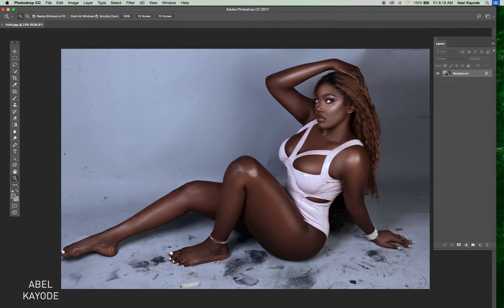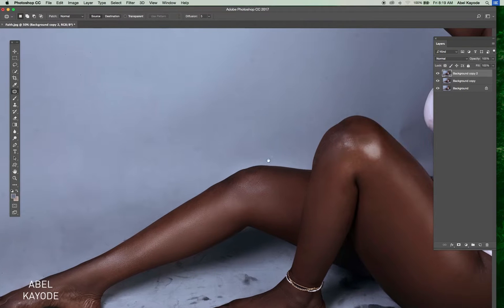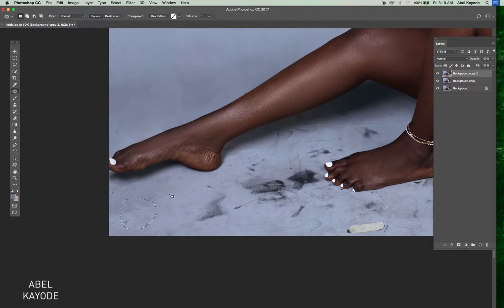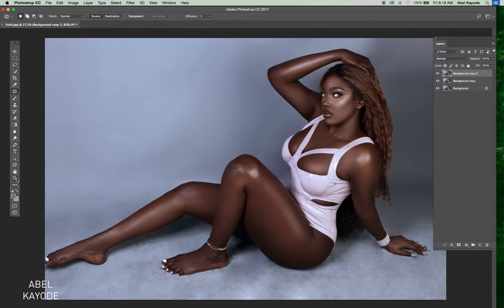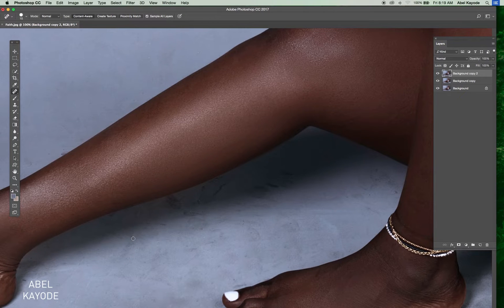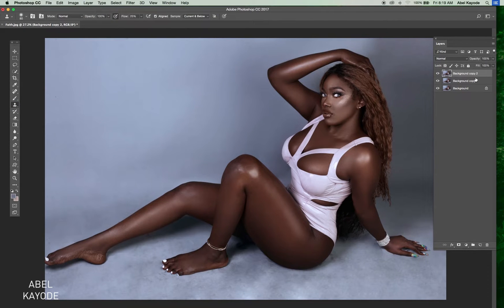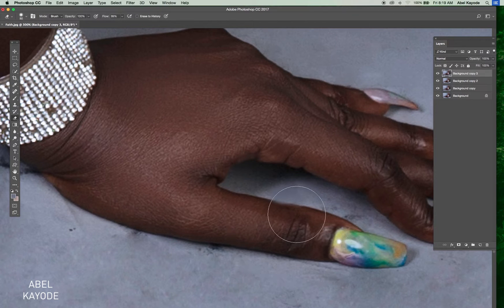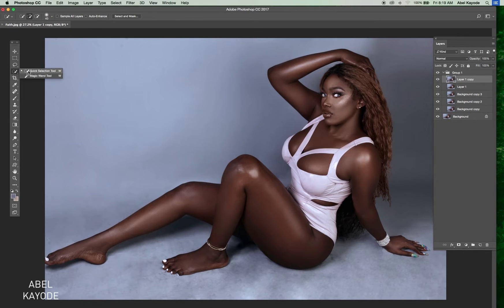How to clean dirty, oil stains from your Seamless Backdrops in Photoshop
In this tutorial, we will learn how to clean the background filled with baby oil from our beautiful curvy lady , using Patch tool, Clone stamp tool, and spot early brush. Then we will learn how to smooth out the background without disturbing the subject using the brush . At the end, we will add a details layer or a texture layer to make the new backdrop look more realistic.

Camera

5d Mark II
50mm 1.8
ISO 100
f/7.1
1/160sec

Godox AD600BM
softbox : Godox P120L

Editing Software : Photoshop CC